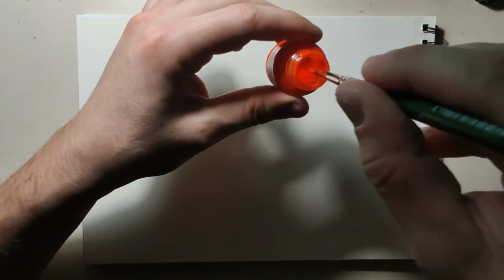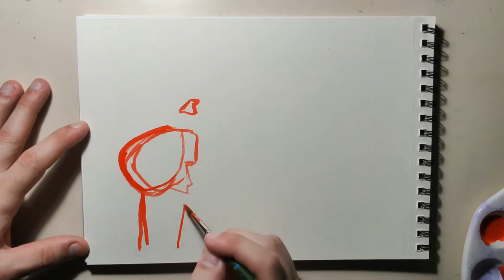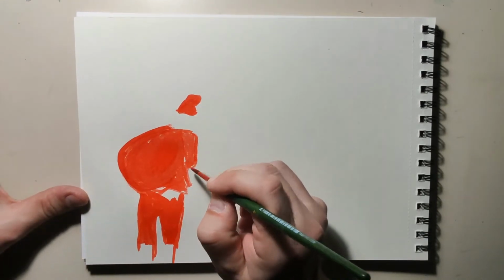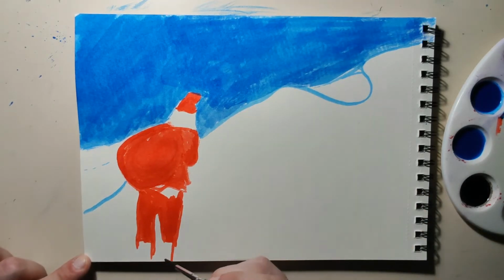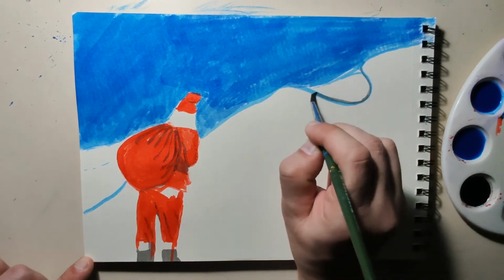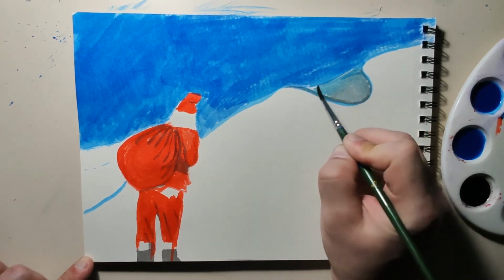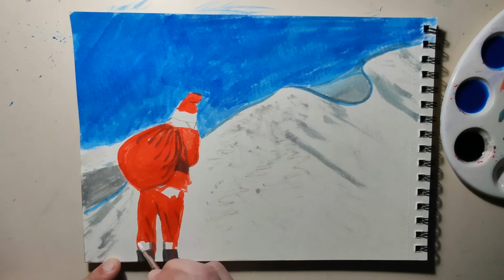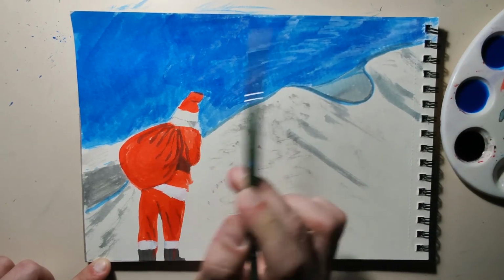Santa is coming - ink painting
Christmas vibes are here!
Today we're painting Santa on his path alone through the snowy mountains (after the deers said it's too cold for them to go).
We'll be using colorful inks to do so, white, black, red, and blue.
Paper is 180GSM watercolor paper, size A4.

My online shop is opening soon! 1.3.2025!
Check it out at purplesundayz.art !

and have a wonderful life!